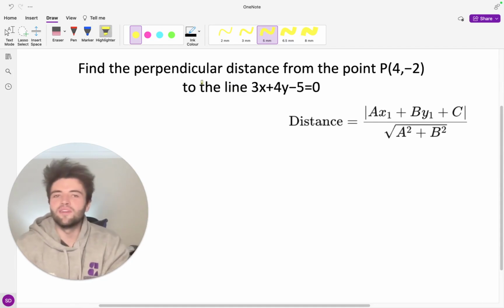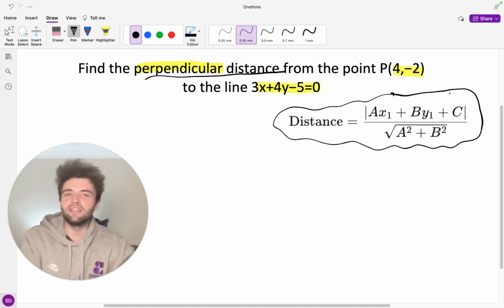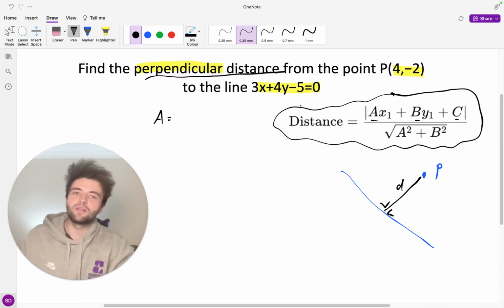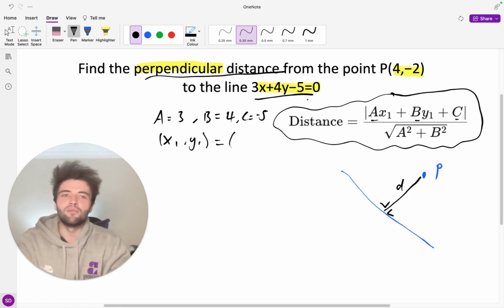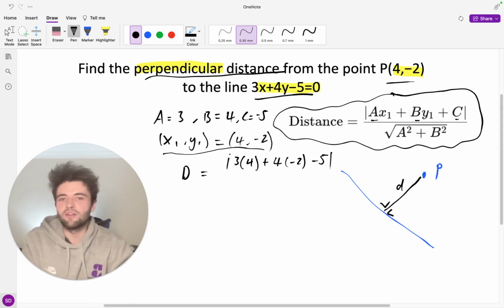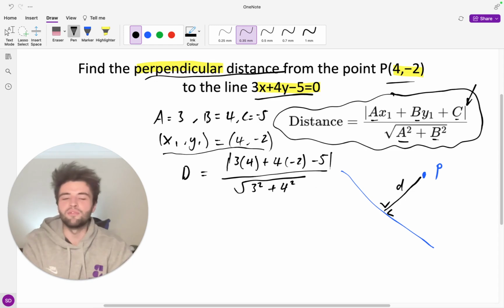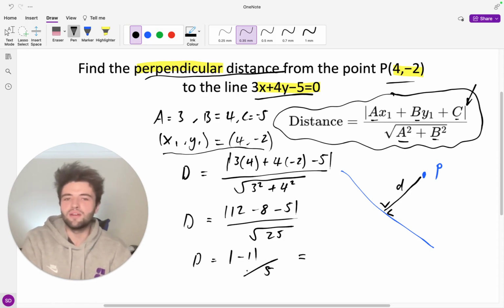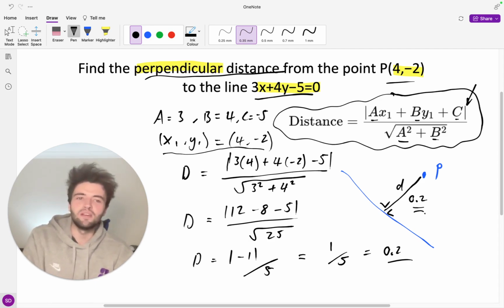Perpendicular Distance from a Point to a Line - Coordinate Geometry Essential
Learn how to calculate the perpendicular distance from a point to a line using the distance formula. A useful method for exam-style coordinate geometry questions.